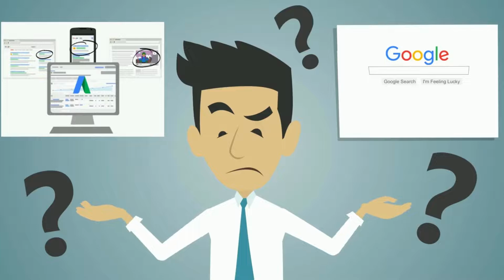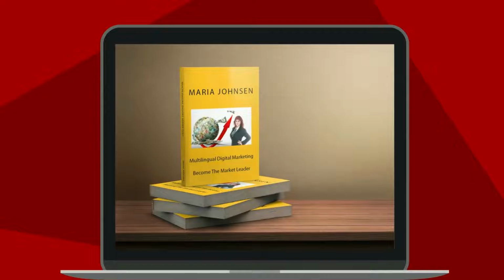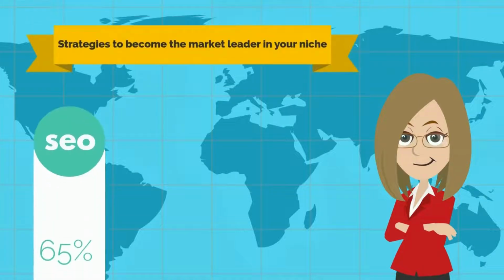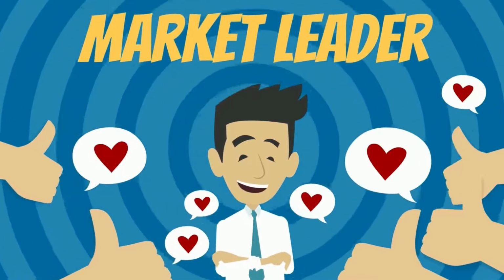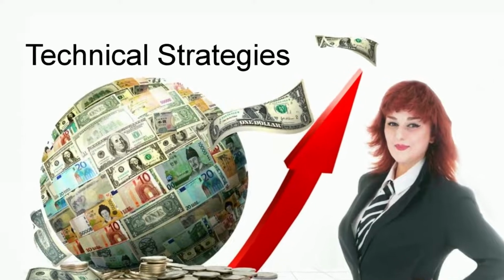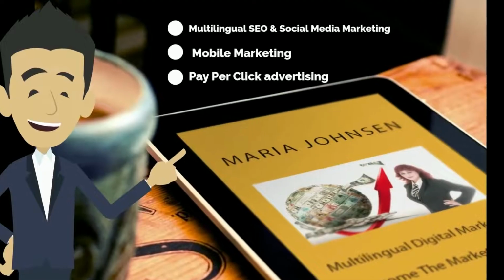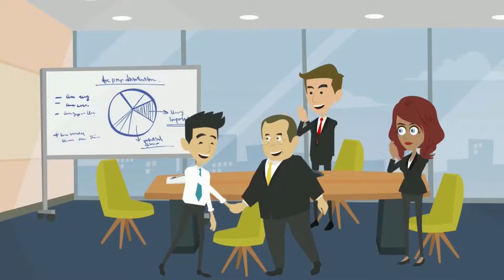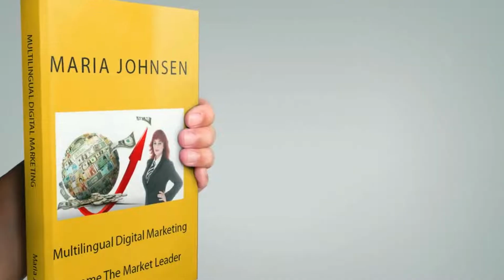What Multilingual Digital Marketing Means for Business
Translating your website and call it multilingual SEO or multilingual digital marketing doesn't cut it. There are several strategies involved to make it work and become successful in taping into the new territories and expand your ecommerce business and online company. Watch this video.
► Explore My Multilingual Digital Marketing Service

👉 Multilingual Digital Marketing: Managing for Excellence in Online Marketing
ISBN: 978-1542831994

► Put Your Agency Center Stage. Grow Faster with Semrush
► About Maria Johnsen:
Maria Johnsen is  a multilingual SEO, PPC and social media marketing expert. She managed software projects for well known IT companies and Bank in Norway, China, the UK as well as cooperation with governments and police authorities regarding projects related to data crime and tracing terrorists online.

Starting in 2008, she began offering search engine optimization services. Her company Golden Way Media expanded internationally in 2009 carrying out various projects in Europe, North America and Asia. While offering services to the public, Maria Johnsen continues to consult with corporate clients, agencies and small businesses.

Maria Johnsen’s Google Ads, Google Analytics, Microsoft Bing ads, Yandex search engine and Yandex analytics certificates  can be found on here: